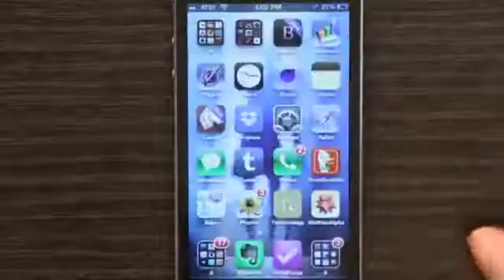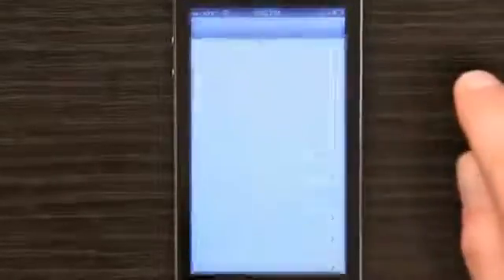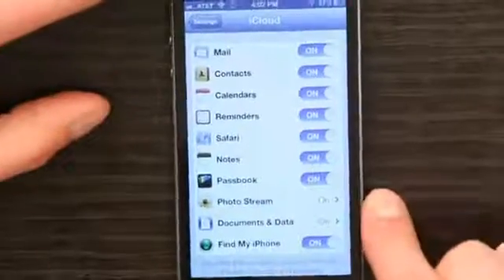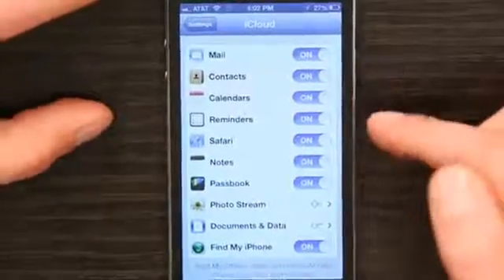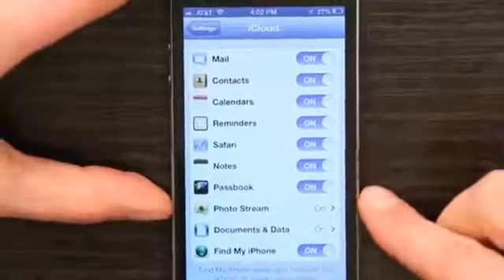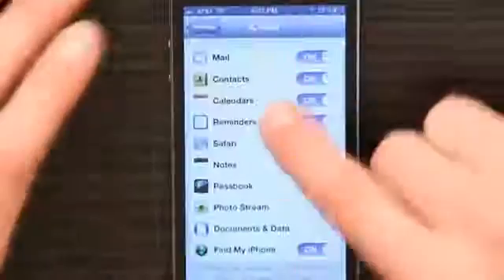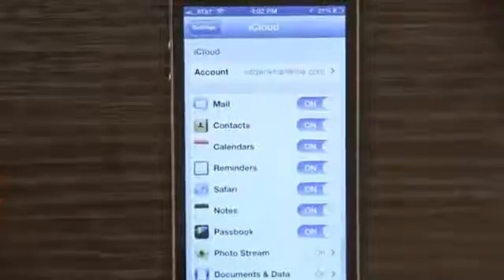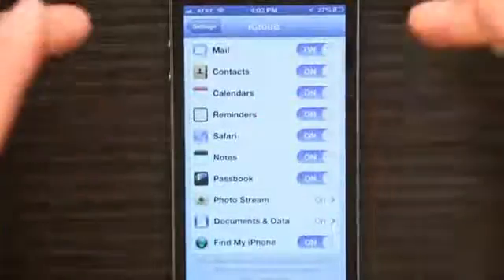How to Sync the Calendar From iPad to iPhone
How to Sync the Calendar From iPad to iPhone. Part of the series: Tech Yeah!. Syncing the calendar from iPad to iPhone is something you can do through either iCloud or iTunes. Sync the calendar from iPad to iPhone with help from an experienced electronics expert in this free video clip.